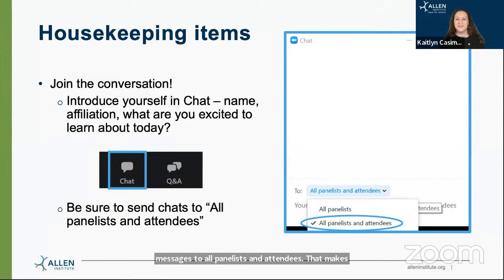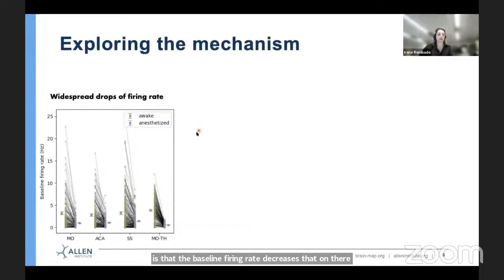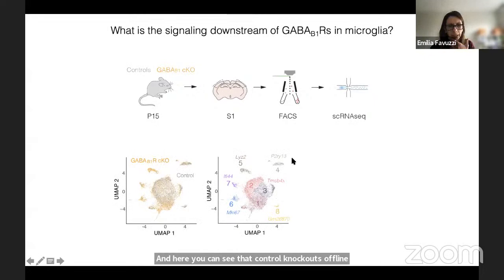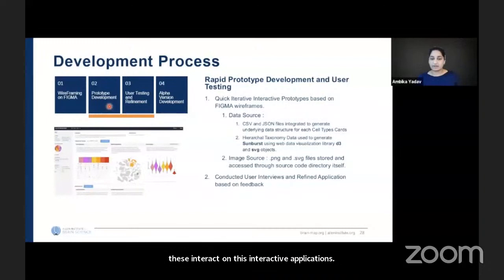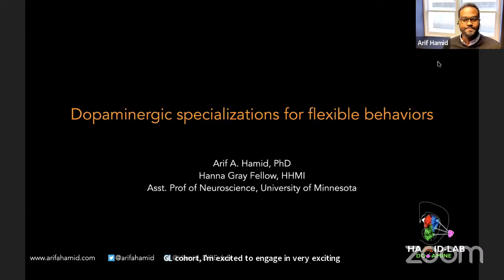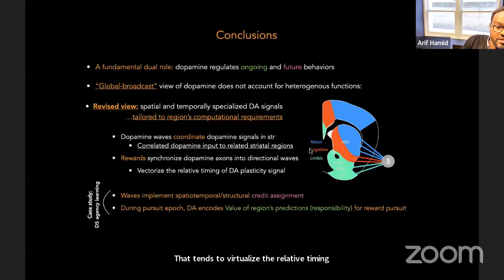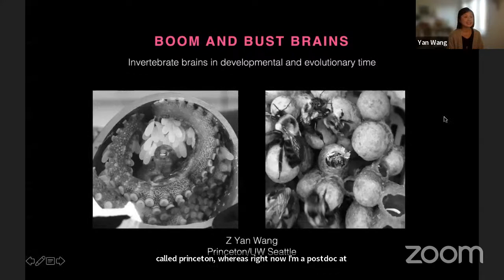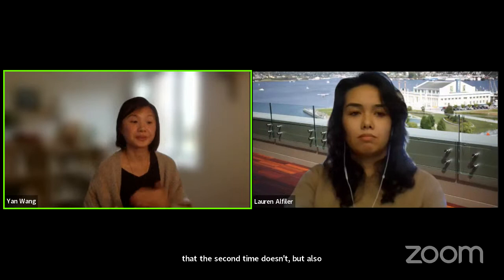2021 Showcase Symposium: Tuesday, December 7, 2021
Join us for our annual Showcase Symposium to learn about research being done at the Allen Institute for Brain Science through innovative, team science approaches. The virtual event will take place on December 7 - December 8, 2021, 9:00am-1:00pm PT.

The 2021 Showcase will feature presentations by scientists from the Allen Institute for Brain Science and MindScope Program, as well as our 2021 Next Generation Leaders, distinguished early-career scientists from institutions across the world.

To ask follow-up questions and read the written responses to questions provided by our speakers, please visit our forum

4:54 Welcome and opening remarks
22:58 Allen Institute Team Talk: MindScope - Tiny Blue Dot
49:35 2021 Next Generation Leader: Emilia Favuzz
1:18:44 Allen Institute Team Talk: Cell Type Cards
1:45:14 Break
2:09:19 2021 Next Generation Leader: Arif Hamid
2:40:24 Allen Institute Team Talk: RA Relay
3:08:08 2021 Next Generation Leader: Yan Wang